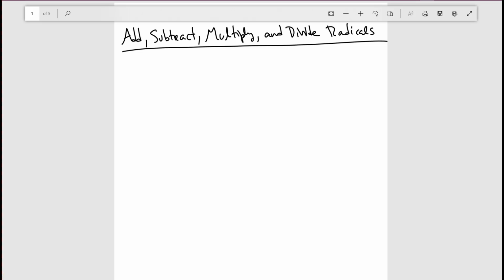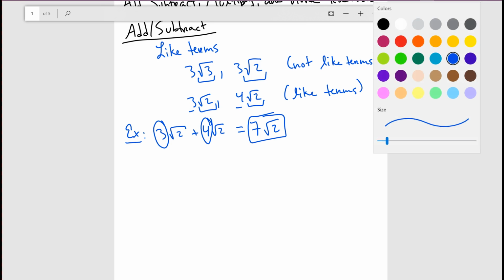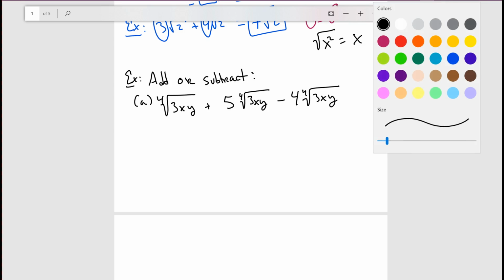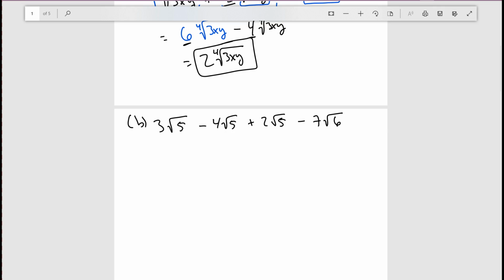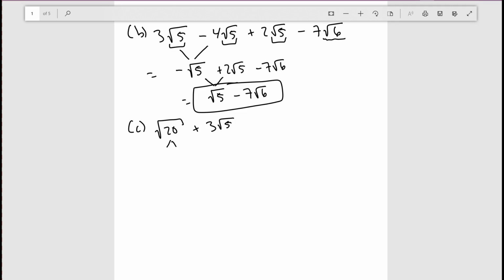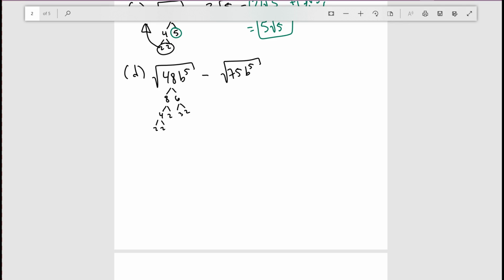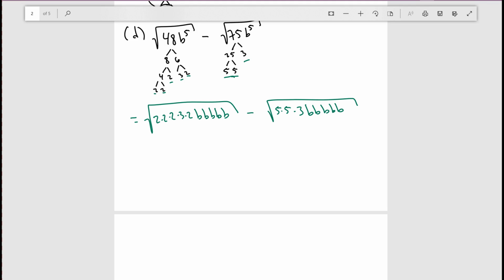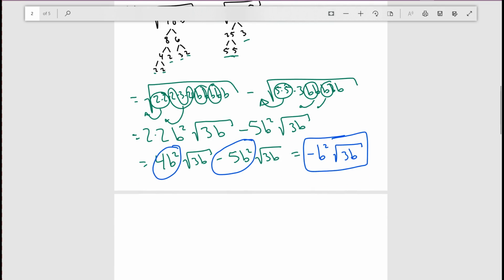Math 96: Add and Subtract Radicals